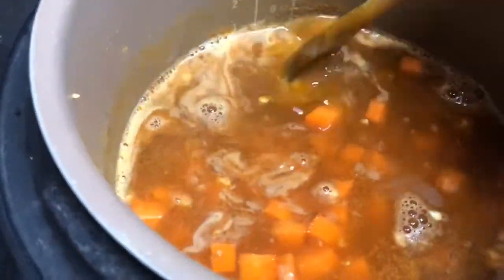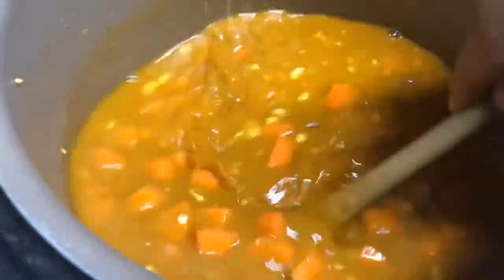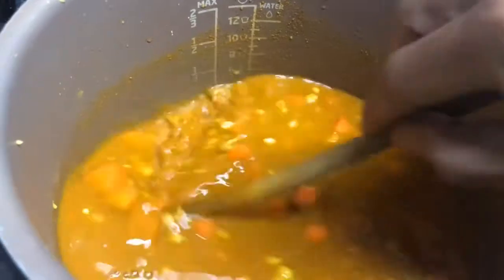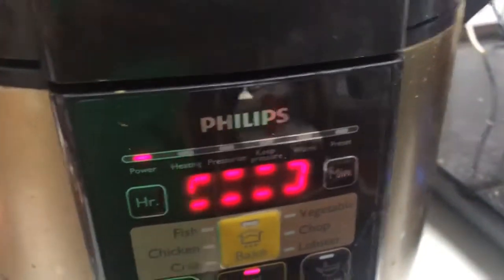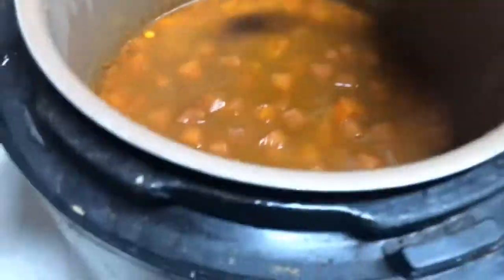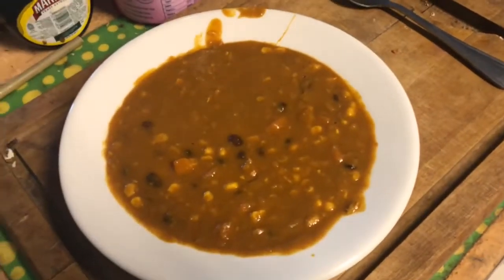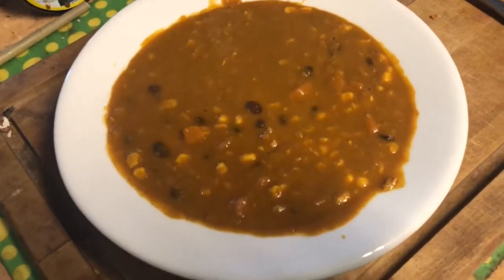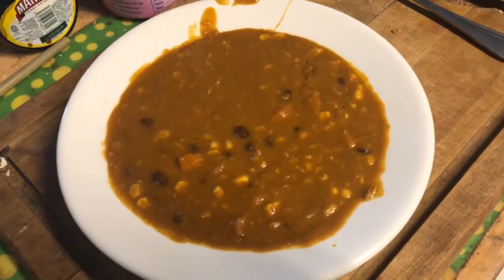LENTIL, RED BEAN, CARROT & SWEETCORN SOUP | Wed, Dec 4 2019